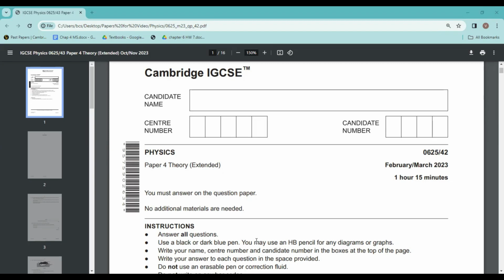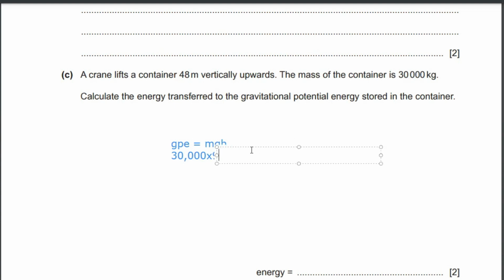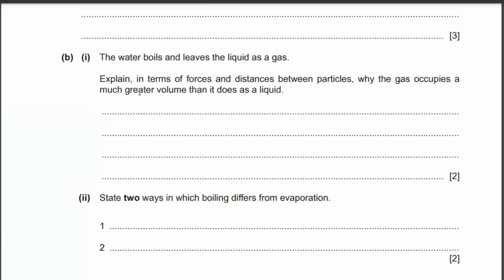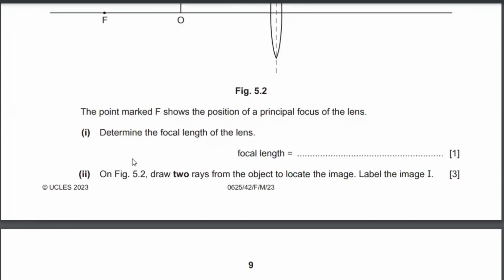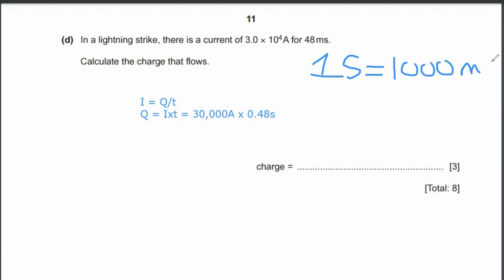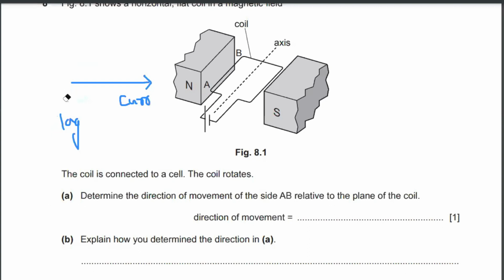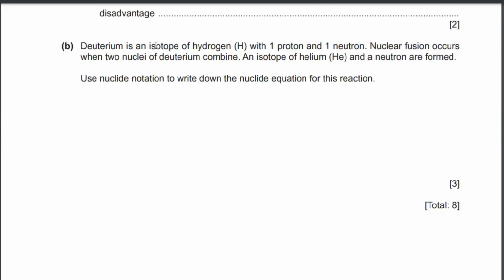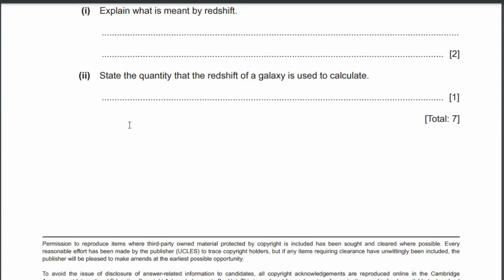IGCSE Physics SOLVED past paper 0625 Feb/Mar 2023 paper 42 February March 2023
Welcome to Vision Academy IGCSE, your go-to destination for academic excellence! In this engaging video, we dive into the world of Physics as we tackle the Theory past paper for February March 2023.

Whether you're a student preparing for your IGCSE exams or just someone keen on expanding your knowledge, this video is packed with valuable insights and solutions. 🔬 Physics Extended Theory Past Paper (Feb/Mar 2023) Solutions

Join us as we navigate through the intricate questions of the February March 2023 Physics Theory past paper. Our expert tutors at Vision Academy IGCSE will guide you step by step, breaking down complex concepts and providing clear, concise solutions. 🎓

Why Watch This Video? Comprehensive Solutions: We leave no stone unturned, offering detailed explanations for each question to ensure a thorough understanding.

Exam Strategies: Learn effective exam techniques and strategies to approach different types of questions, giving you the confidence to ace your exams. 🌐 Vision Academy IGCSE At Vision Academy, we are committed to empowering students with the knowledge and skills they need to excel in their academic journey.

Our team of experienced educators is dedicated to providing quality content that not only helps students succeed in exams but also fosters a love for learning.

If you find this video helpful, show your support by giving it a thumbs up, subscribing to Vision Academy IGCSE, and sharing it with your friends who might benefit from it.

📚 Explore More on Vision Academy IGCSE Visit our for additional resources, study materials, and information on our IGCSE courses.

/ visionacadem.  Instagram: / visionacade.  WhatsApp Thank you for choosing Vision Academy IGCSE. Let's conquer the challenges of IGCSE Physics together!